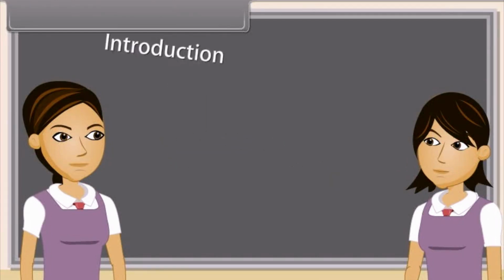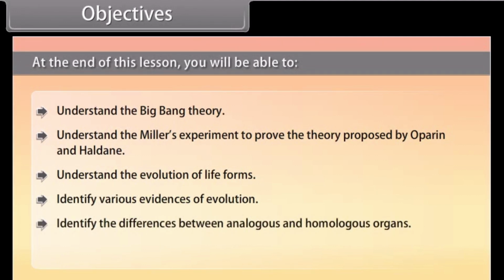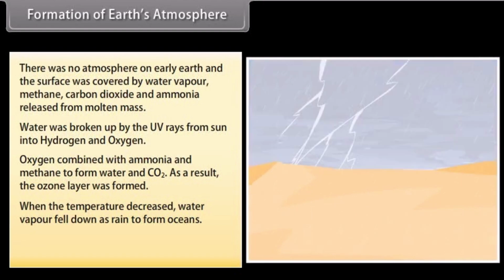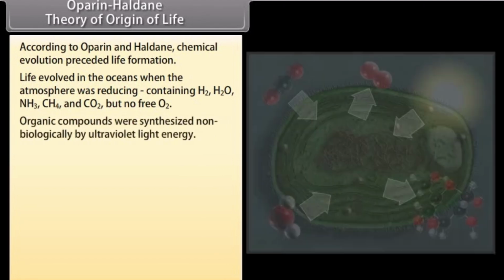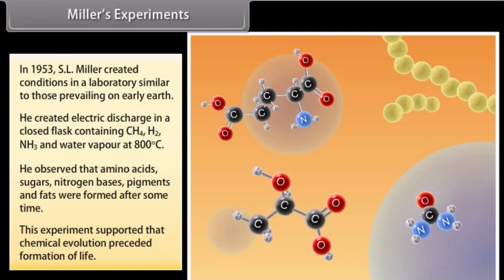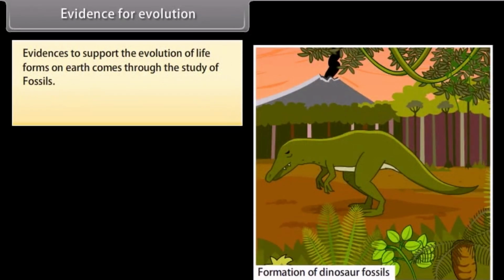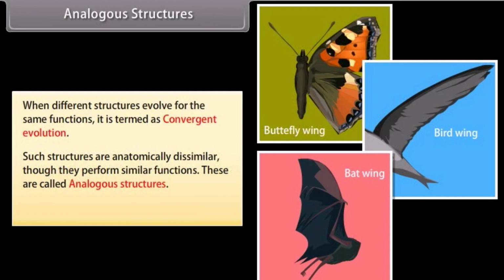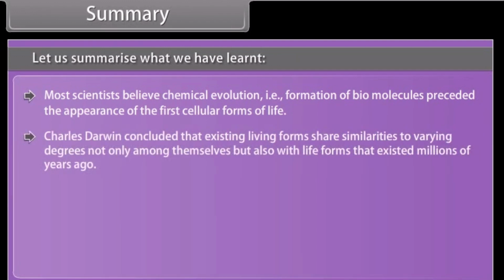📘 Class 12 Biology – Evolution Part I | Origin of Life & Early Earth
Welcome to Evolution Part I where we begin our journey through one of the most fascinating chapters in biology. This video covers the origin of life, early earth conditions, and pre-biotic evolution. These concepts form the foundation for understanding how life evolved on our planet — a must-know for NEET and CBSE board exams.

📌 Topics Covered in This Video:
🔹 1. Introduction to Evolution

What is evolution?

Biological vs organic evolution

🔹 2. Origin of Life

Conditions on primitive earth

Formation of organic molecules (prebiotic atmosphere)

Oparin-Haldane hypothesis

🔹 3. Miller-Urey Experiment

Setup, process, and results

Experimental proof of organic molecule formation

🔹 4. Early Life Forms

First cells and anaerobic organisms

Evolution of photosynthesis and aerobic organisms

🔹 5. Evidence of Evolution (Intro)

Paleontology, fossil records (brief intro, full in Part II)

NCERT-based & easy to understand

Visual explanation of Miller-Urey experiment

Great for NEET MCQs and board conceptual questions

Simplified timeline of early life formation

👍 LIKE if you enjoy learning science!
🔁 SHARE with classmates for better revision

💬 Comment Prompt:
What do you think—Did life really begin in a "primordial soup"?